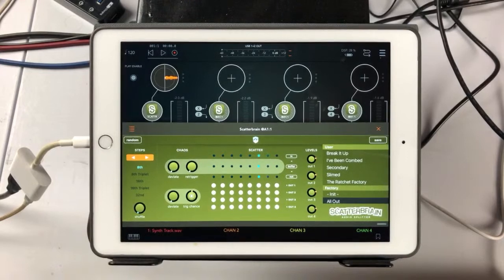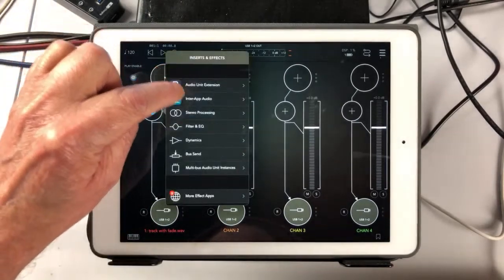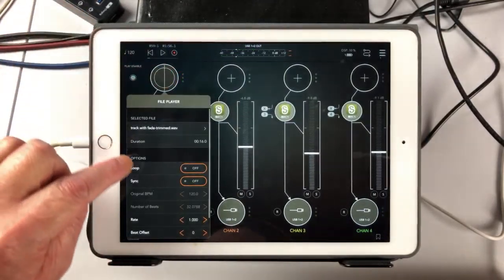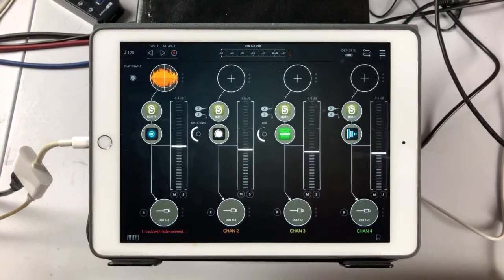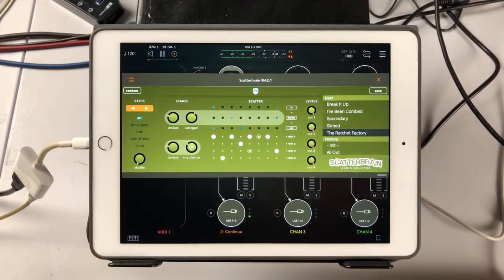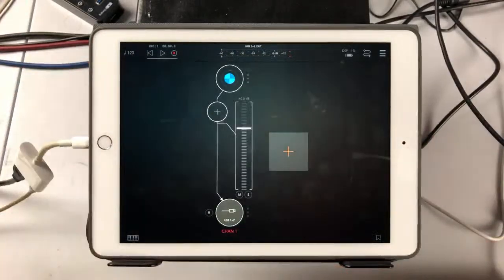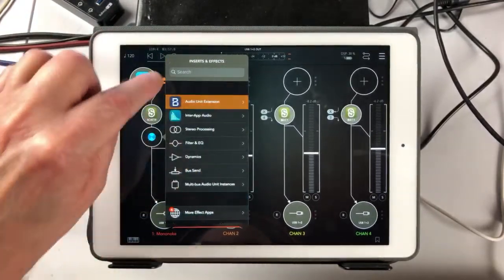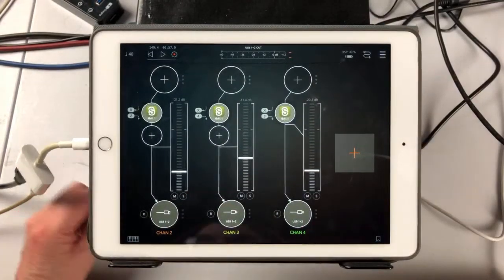Scatterbrain Audio Splitter - Rhythmic Multi-Output Effect by Bram Bos - iPad Live Tutorial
You can get Scatterbrain Audio Splitter here at the App store